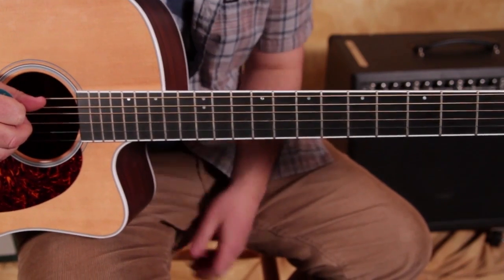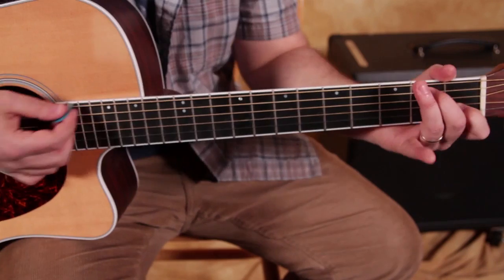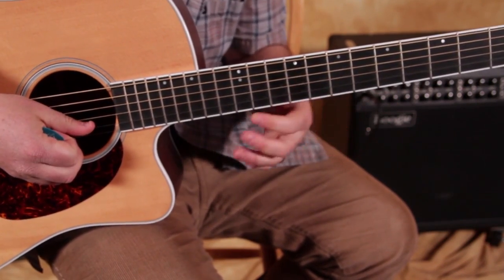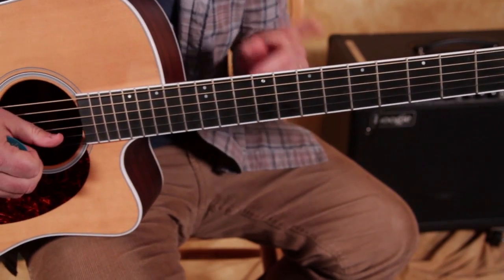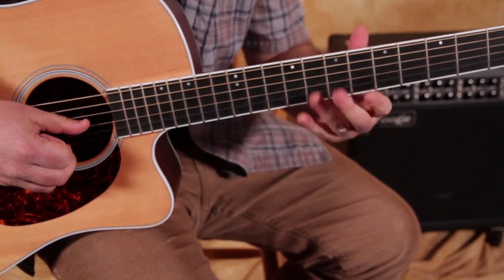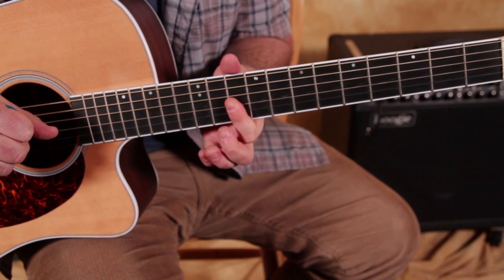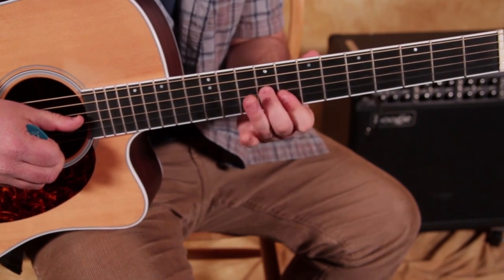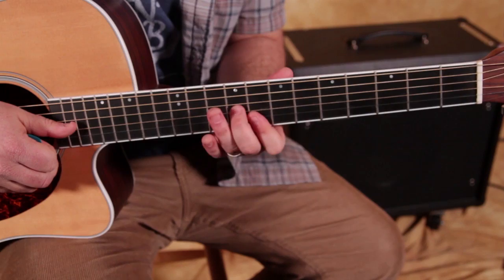Acoustic Blues Soloing (3 Techniques to make you sound like a PRO)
Click this link for Instant Access to the 17 page PDF filled with scales & tips you will need it for this lesson

Marty Schwartz teaches acoustic blues soloing